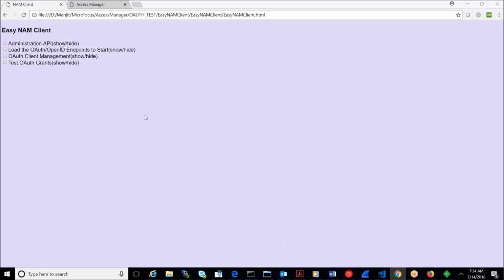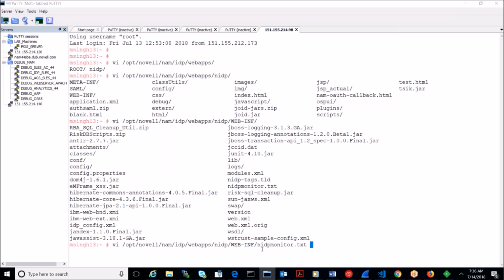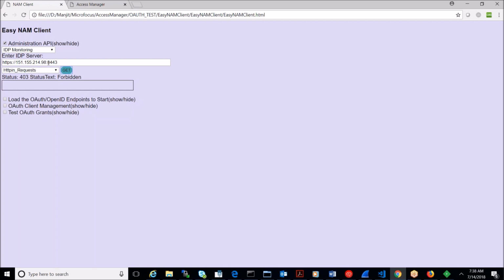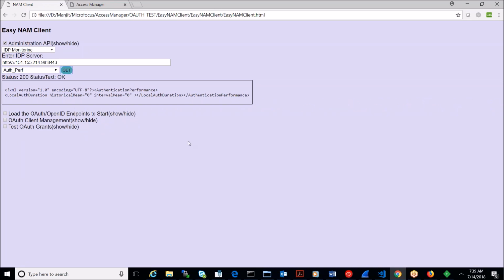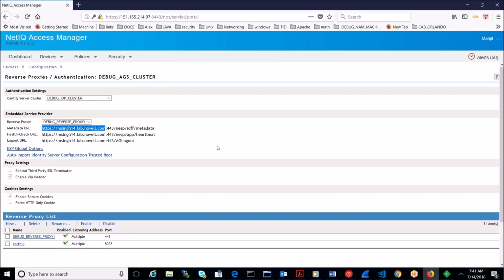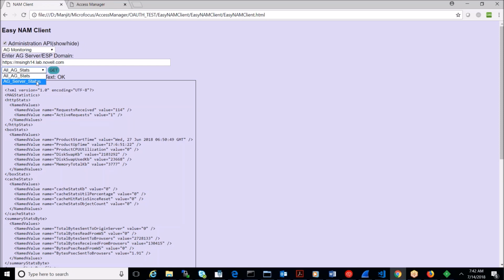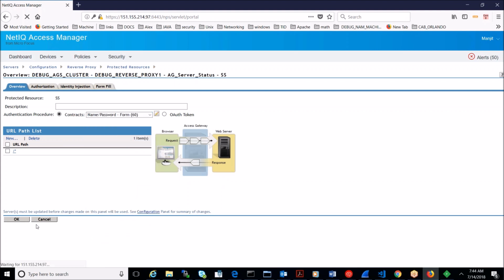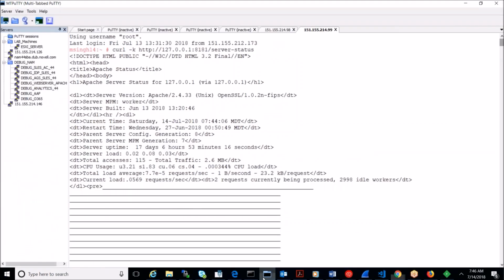EasyNAMClient IDP AG monitor